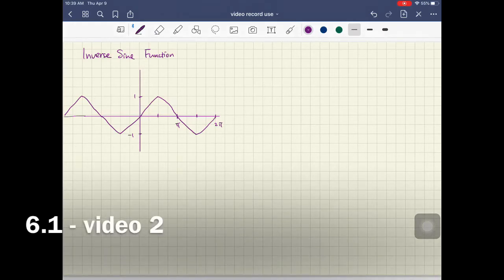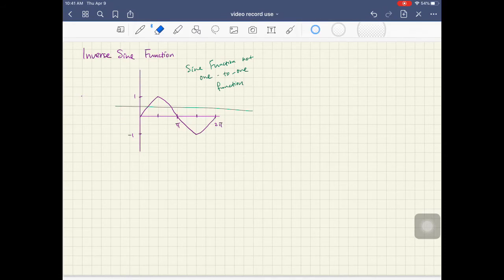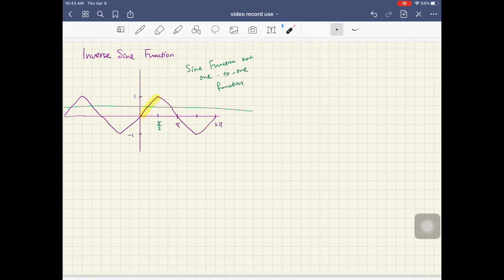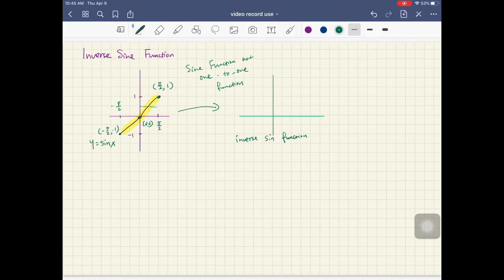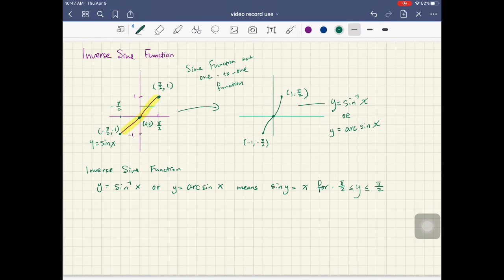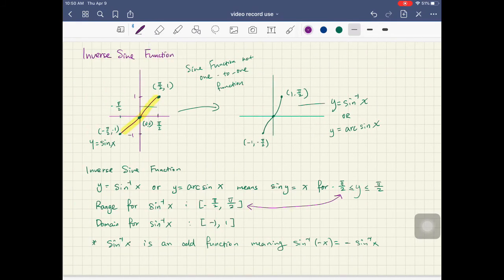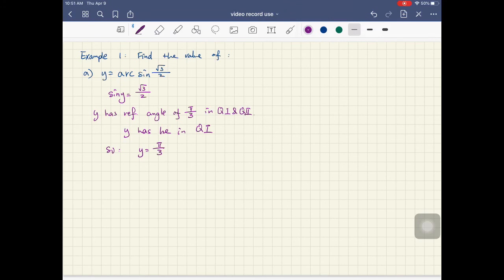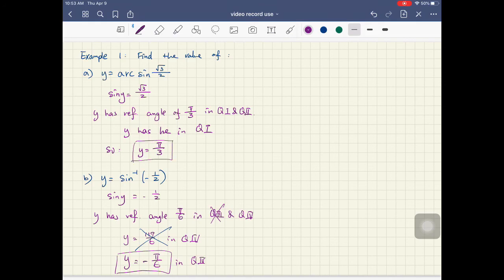6.1 - 2 - Invest Sine Function